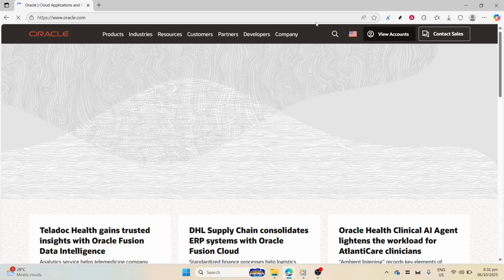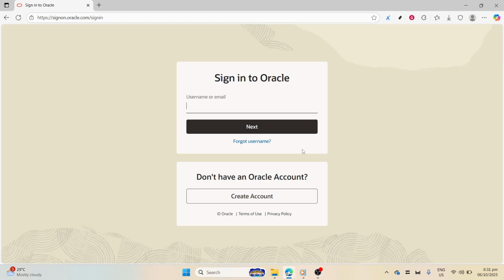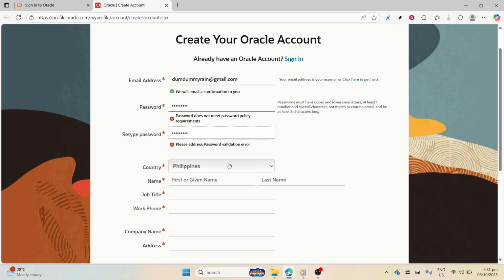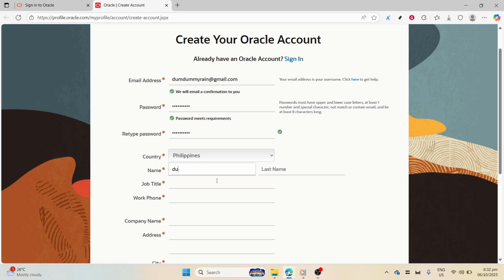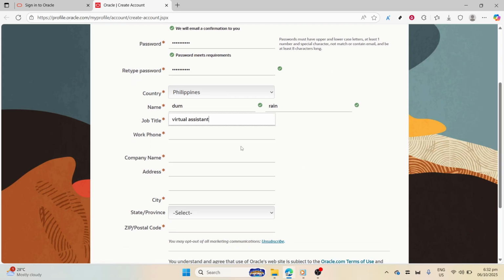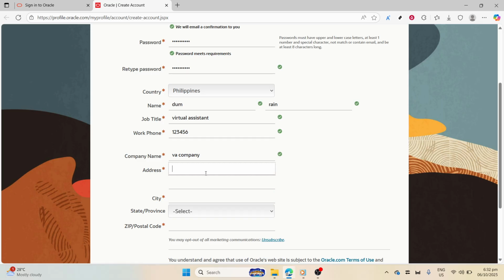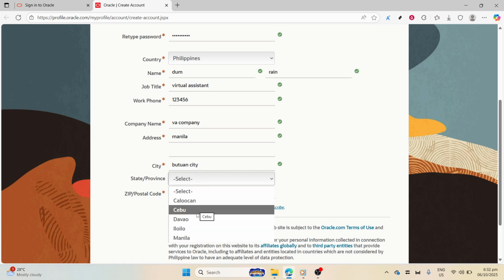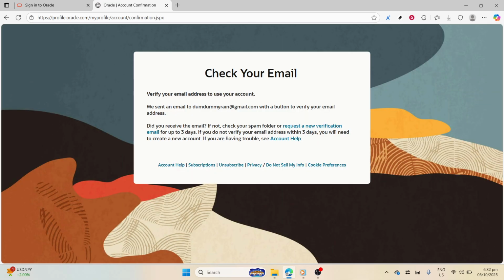How To Create An Oracle Account (Beginner Guide)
💻🛠️ Learn how to create an Oracle account! Beginner-friendly guide to get started with Oracle services and cloud platforms. ✅